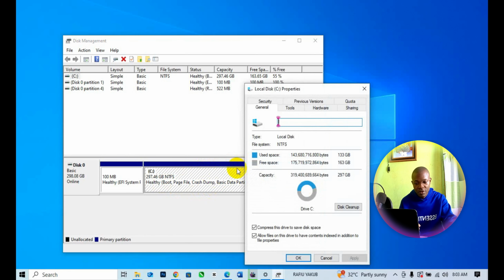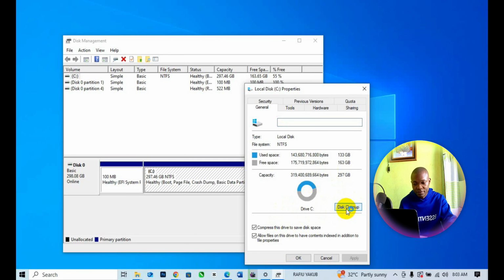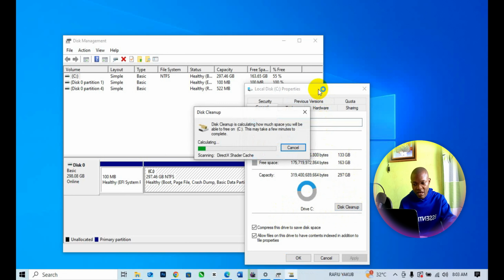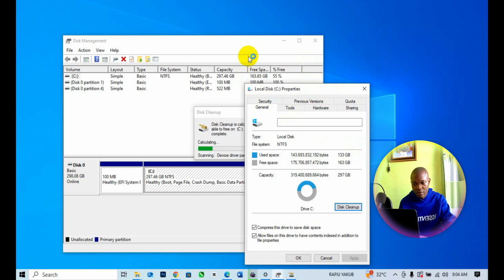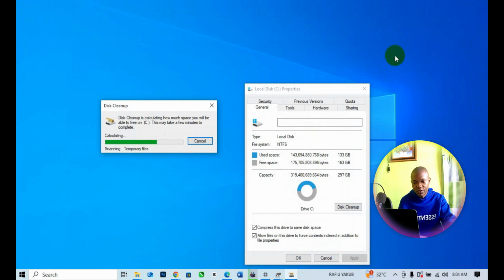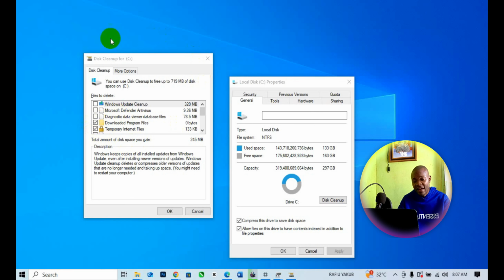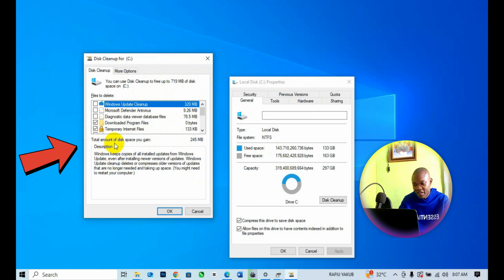Windows Optimization Tips: Clean Your PC Disk for Faster Performance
Is your PC slowing down? Over time, your computer accumulates unnecessary files that can clog up your system and reduce performance. But don’t worry—cleaning your PC disk is quick and easy, and it can make a huge difference! 🚀

In this video, I’ll show you step-by-step how to clean your PC disk and optimize your Windows system for faster performance. You’ll learn:

✅ How to use Disk Cleanup to remove temporary files and system cache
✅ How to clear unnecessary files from the temp and prefetch folders
✅ How to uninstall unused programs to free up space
✅ How to defragment your hard drive for better efficiency
✅ BONUS: Advanced tips for managing startup programs and checking for disk errors

By the end of this tutorial, your PC will be cleaner, faster, and more efficient—no more frustrating delays or cluttered storage! 🧹💨

💬 Have questions or extra tips? Drop them in the comments!